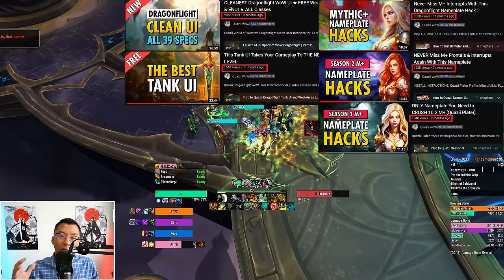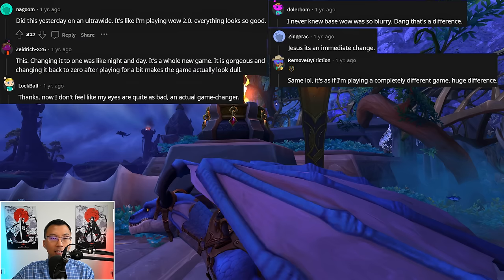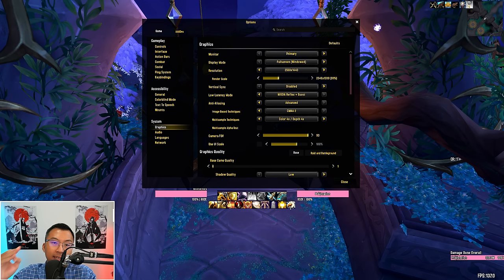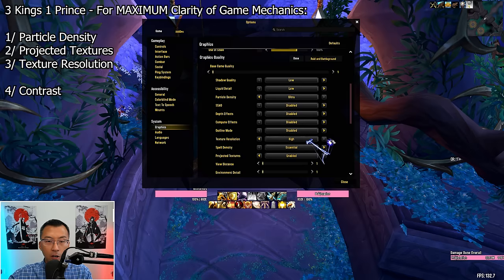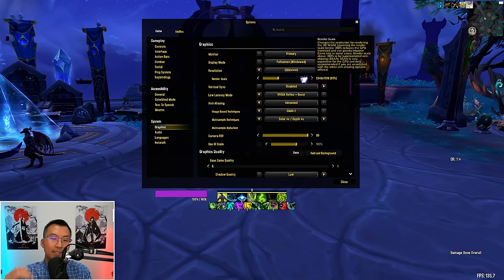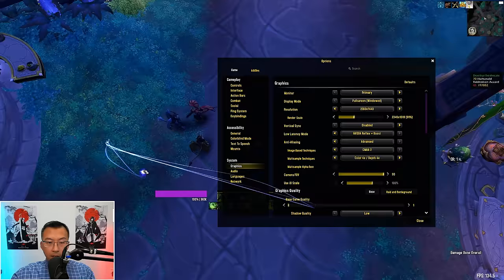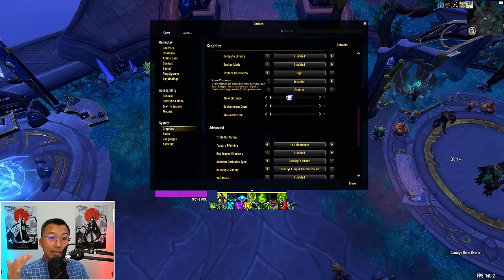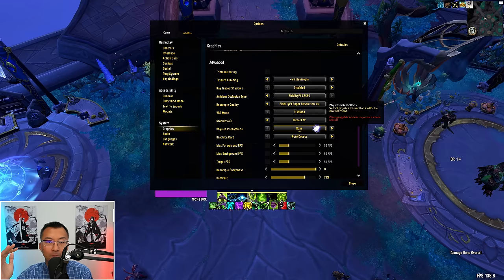WoW Default Graphics Setting SUCKS: Fix NOW for TWW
Guide to the best and pro PC graphics settings for The War Within expansion, World of Warcraft Patch 11.0

𝗭𝗢𝗢𝗠 𝗛𝗔𝗖𝗞  ► /console cameraDistanceMaxZoomFactor 2.6
𝗭𝗢𝗢𝗠 𝗦𝗠𝗢𝗢𝗧𝗛𝗜𝗡𝗚 ► /console CameraReduceUnexpectedMovement 1
𝗦𝗛𝗔𝗥𝗣𝗘𝗡 𝗙𝗜𝗟𝗧𝗘𝗥 𝗛𝗔𝗖𝗞 ► /console set ResampleAlwaysSharpen 1

𝗜𝗠𝗣𝗧 𝗡𝗢𝗧𝗘: Some of you are still encountering a bug with Render Scale at anything that is NOT 100%. Best to test yourself, set it at 90% or 100% - see which gives you the beter FPS.

𝗘𝗗𝗜𝗧 𝗘𝗥𝗥𝗢𝗥: Forgot to included the 'Sharpen Filter Hack' command on screen at 5:30 - you can just copy and paste from the above.

00:00 WoW Default Graphic Settings Suck
1:36 Zoom Out 37% More - Console Command Hack #1
3:54 Sharpen Filter - Console Command Hack #2
6:44 Understand Tradeoffs - Eyecandy vs Performance vs Mechanic Clarity
9:15 3 Kings 1 Prince of MAXIMUM Visual Clarity for Game Mechanics
14:39 Maximizing FPS with minimum drop in visual eye candy